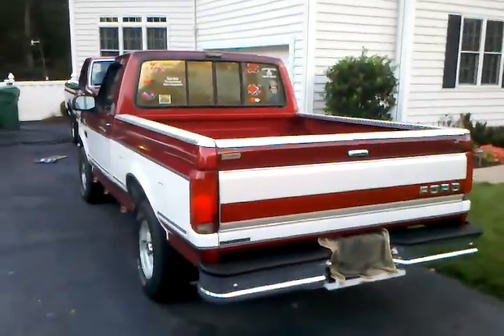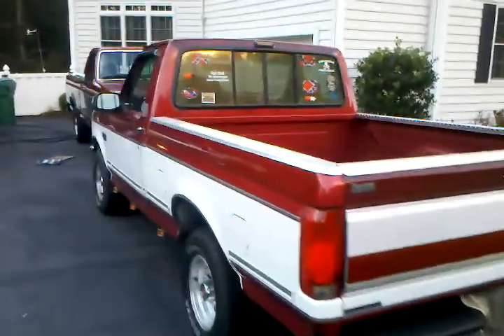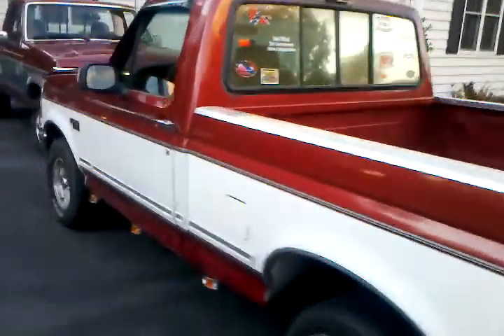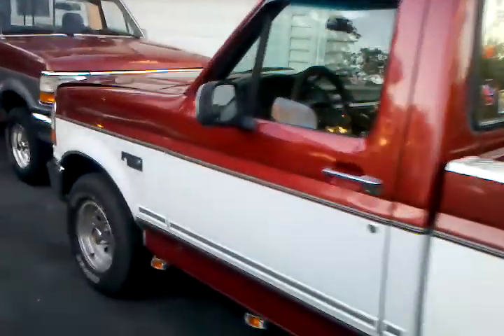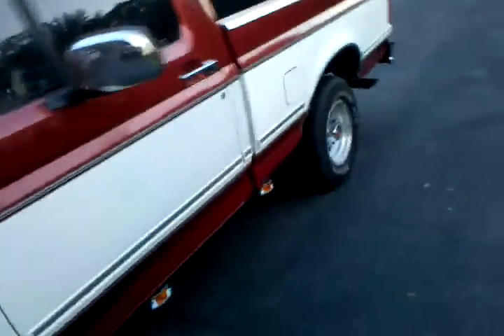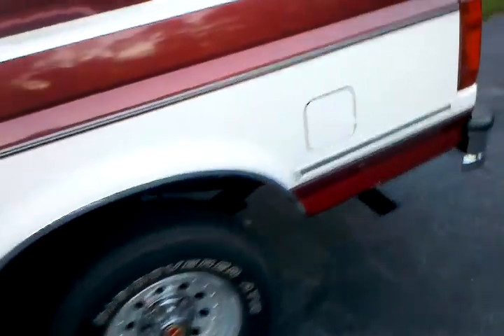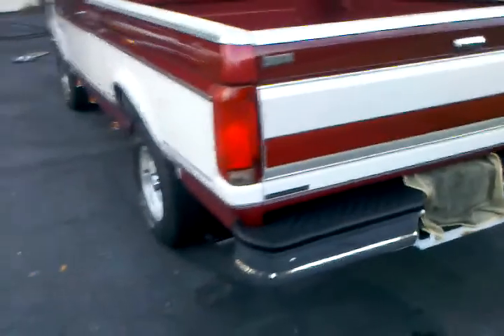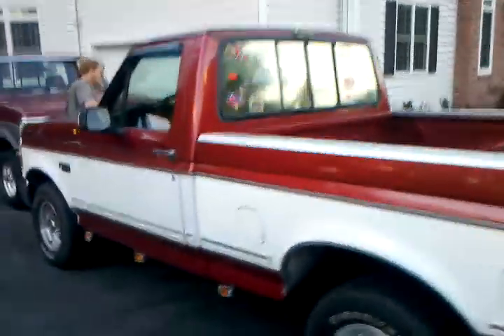1993 f150 walk around 5.0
1993 f150 walk around 5.0 2wd